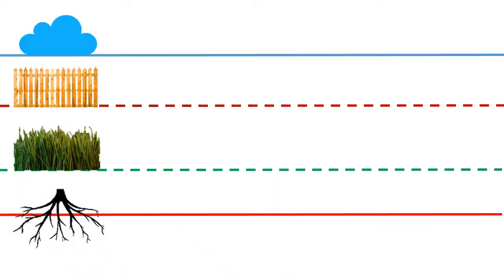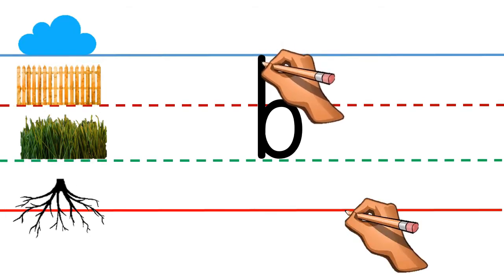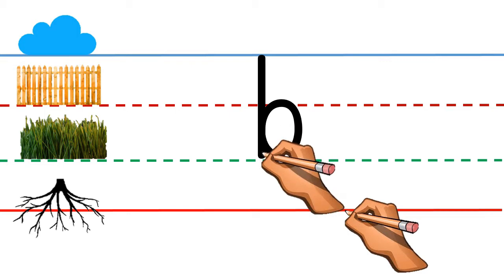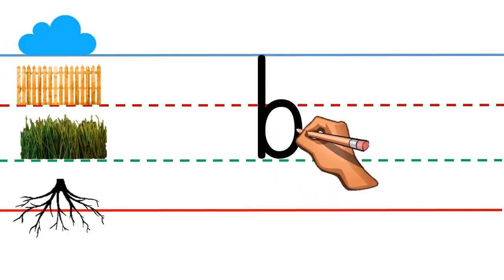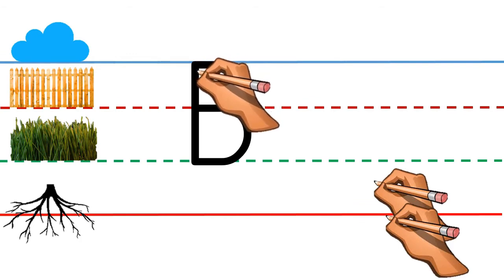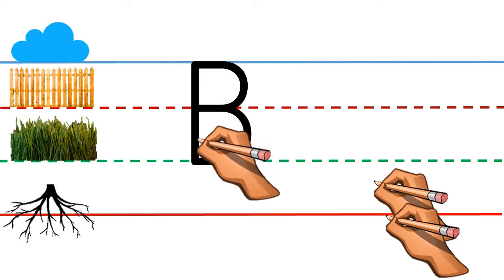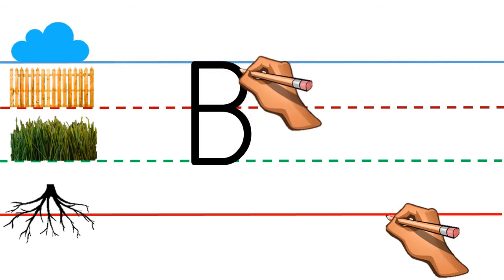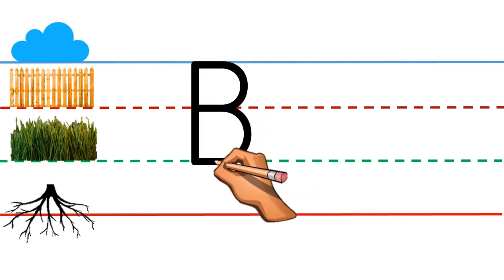Formation of the letter "Bb" Writing for Preschoolers | Letter Formation For Beginners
Writing is always a tricky topic for preschoolers. It can be difficult, tedious, and frustrating to understand the letter formations.
Learn to read and write the letter "Bb" with this fun and engaging letter formation video.